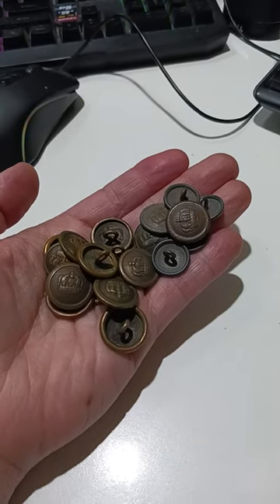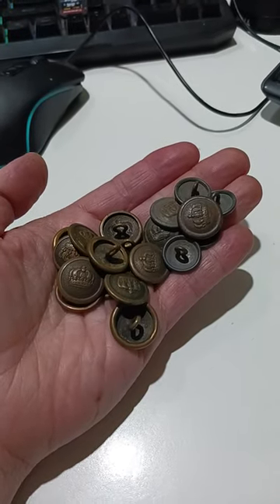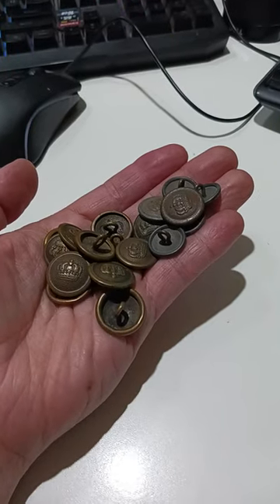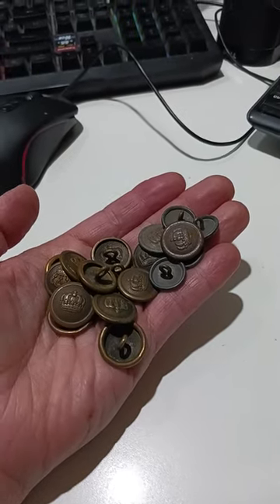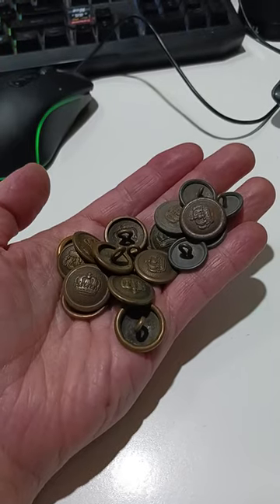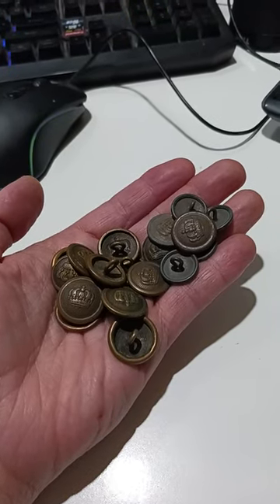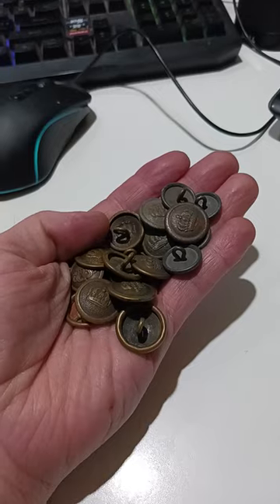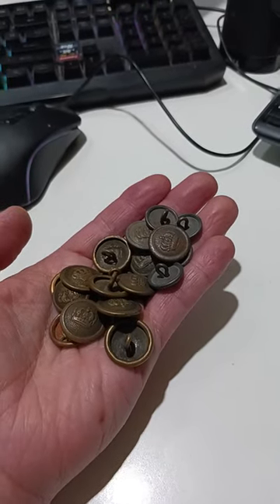We Only Paid $2.00 For These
Some of the Mailing Supplies We Use:
2" Table Top Tape Dispenser
2” Tape For Dispenser Above
6" X 9" poly mailing bags
10” X 14” & Larger Poly Mailing Bags
Jewelers Loupe
Shorts